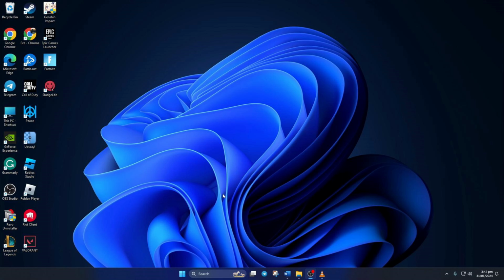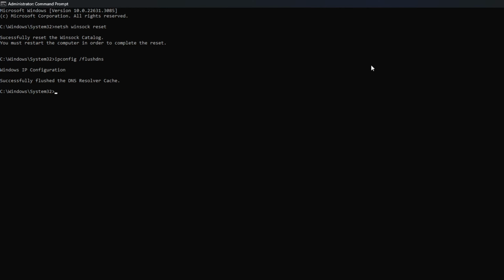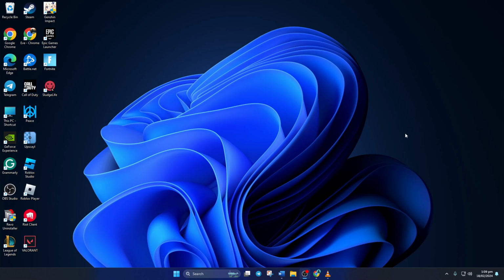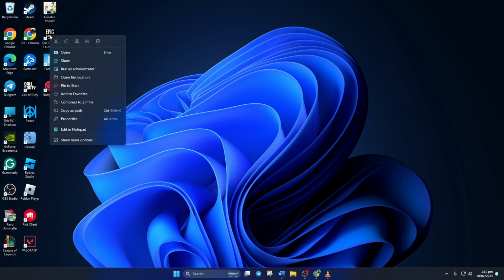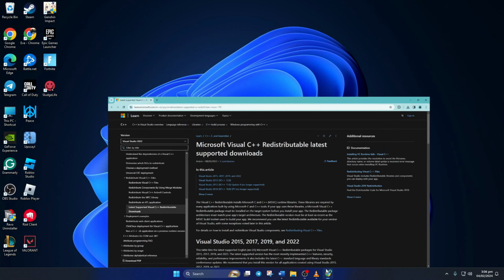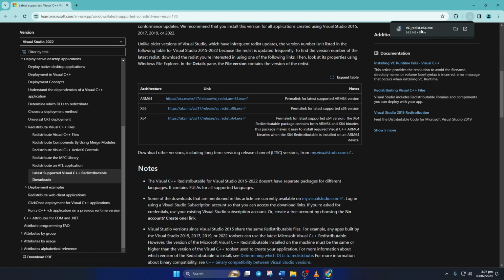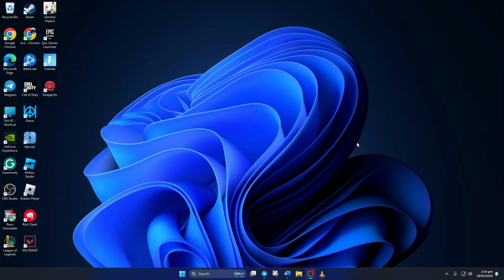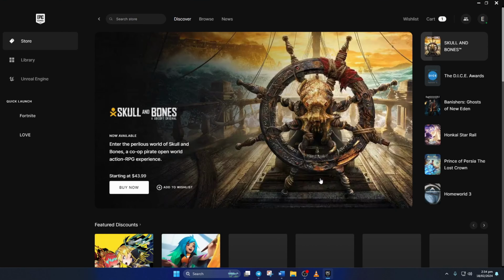How to Fix Epic Games Error Code SU-PQE1223 Or SU-PQR1603 on Windows PC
Are you facing Epic Games errors like SU-PQE1223 Or SU-PQR1603 on Fortnite and other Games? No need to worry guys! In this video, I'm gonna show you how to solve the Epic Games error code su-pqe1223 and error su-pqr1603 Epic Games. If you're experiencing problems with the error code su-pqe1223, I've got you covered in this video.

If you're thinking to solve Epic Games self update failed or how to resolve error code su-pqr1603, then this video will help you to fix the Epic Games self update failed su-pqe1223.

So watch now to solve the Epic Games launcher self update failed and learn how to fix the Epic Games self update failed with my step-by-step process.

Type in these commands in the Command prompt one by one: 1. netsh winsock reset 2. ipconfig /flushdns 3. ipconfig /release 4. ipconfig /renew 5. netsh int ip reset

And go to this link to download the Visual C++ Runtime program

00:01- Video intro
00:24- Solution 1: Reset Network Configuration
01:14- Solution 2: Change Epic Games Launcher
01:47- Solution 3: Install the latest Visual C++ Runtime
02:35- Solution 4: Run Epic Games Launcher as Administrator
02:58- Solution ending